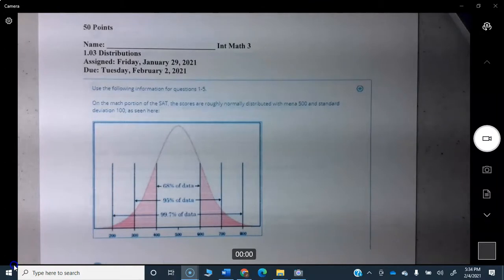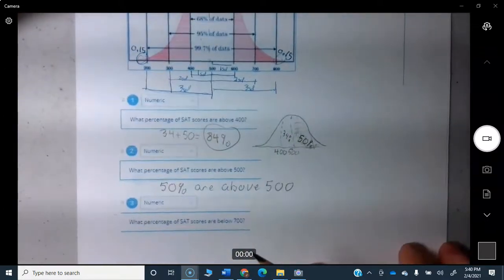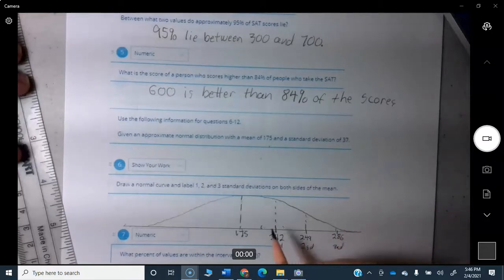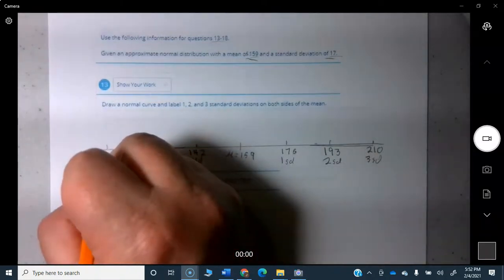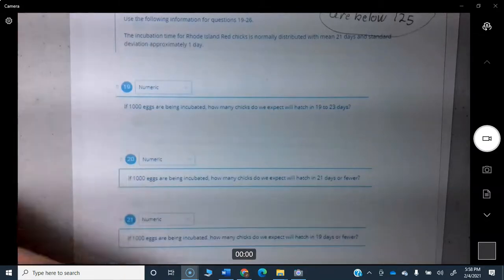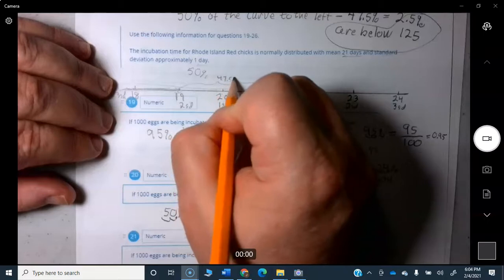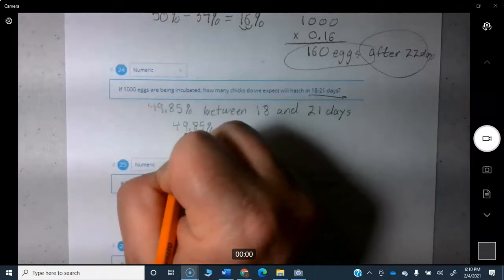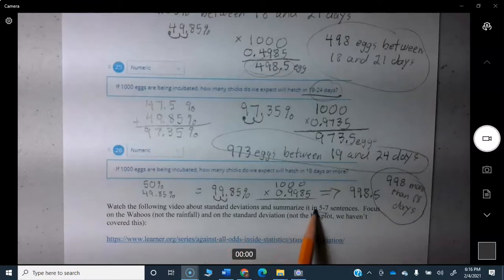1 03 Distributions Answers